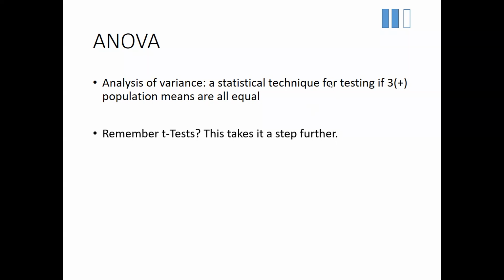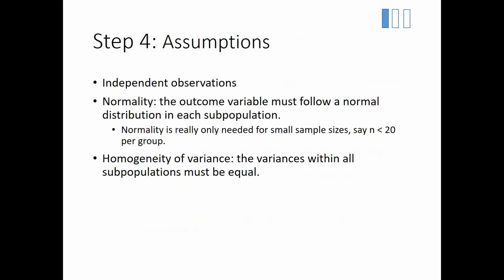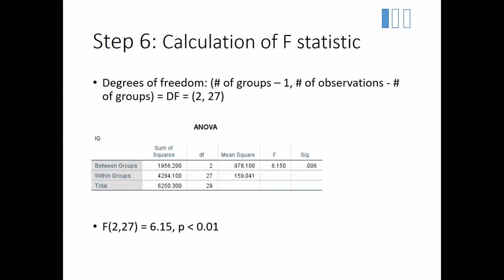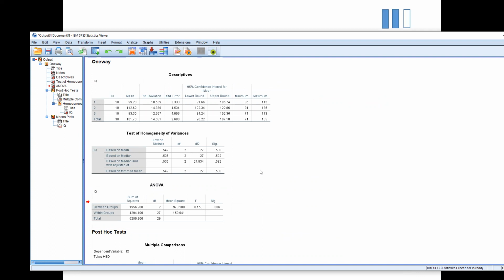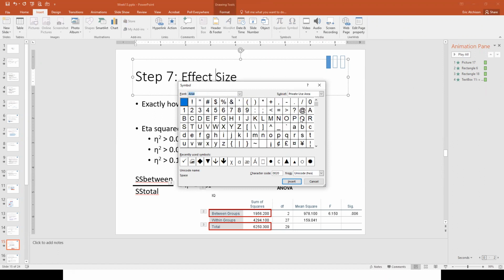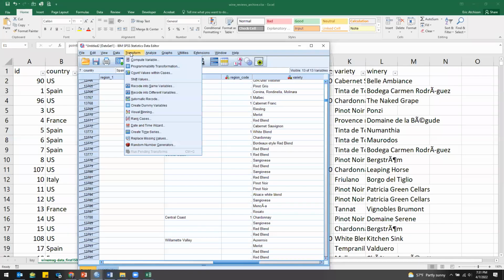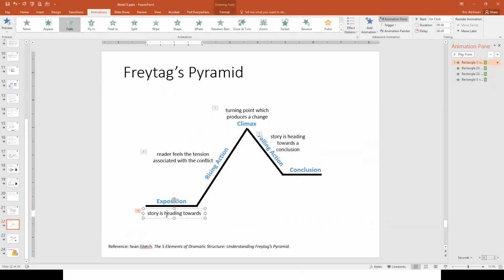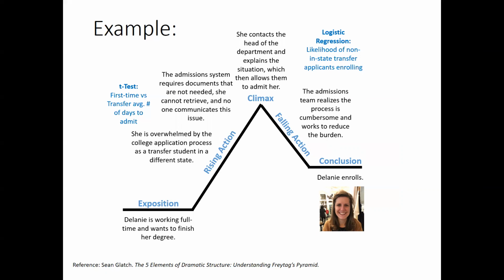EAM 635 Week 13